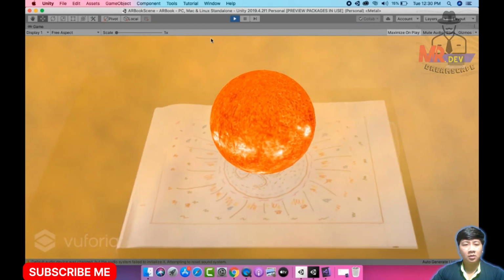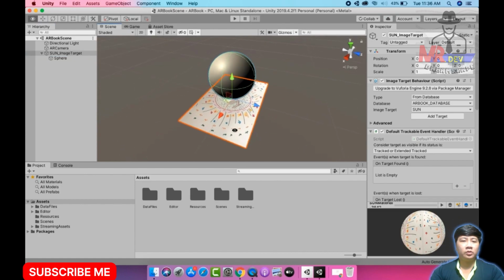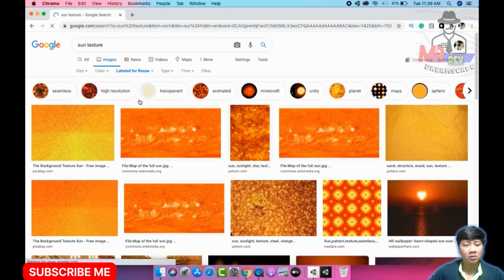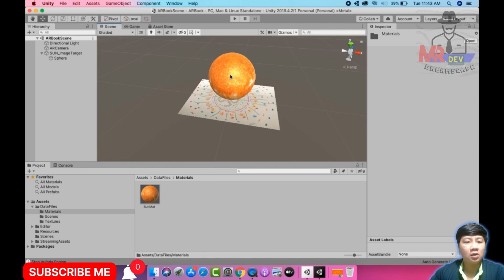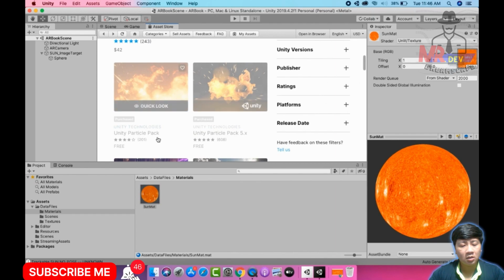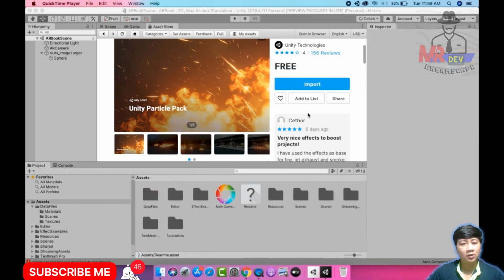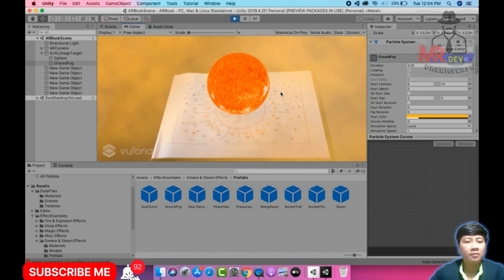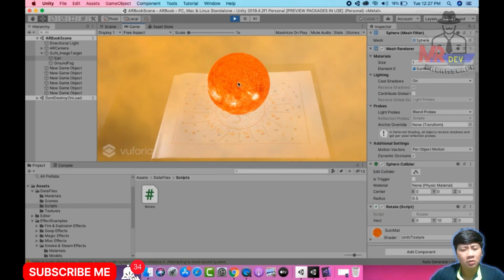Guide to Creating an AR Book | Unity | Part 4: Customising the Sun Image Target